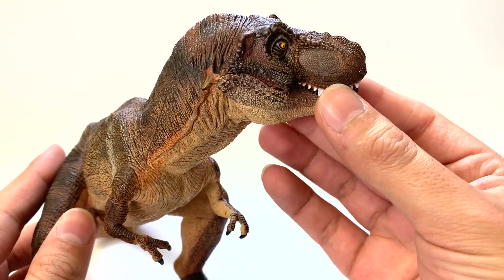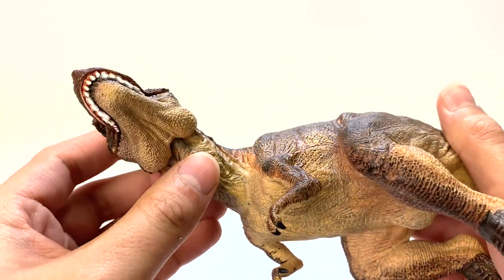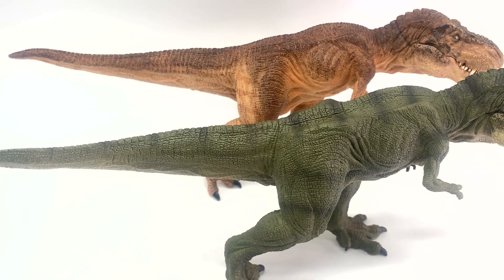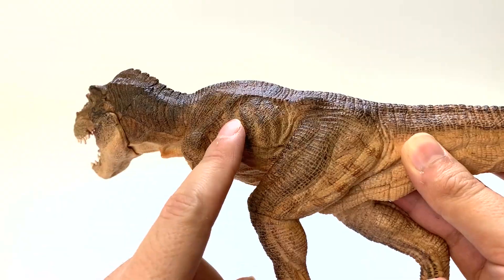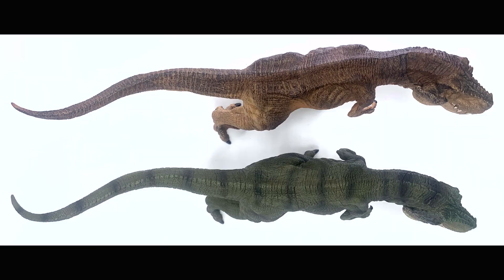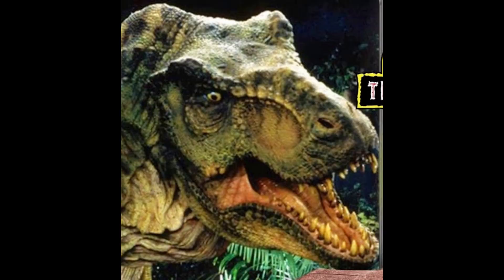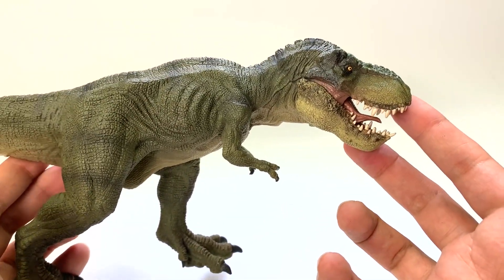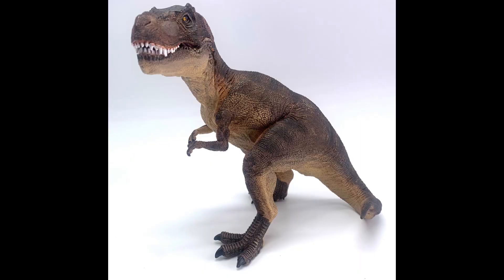T-Rex’s from PAPO – Which Papo T-Rex will Advance to the T-Rex Showdown - Ep. 31 Dino Review Show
In Episode 31 of the Dinosaur Review Show our expert Paleontologist reviews the T-Rex figures from PAPO against the known fossil records to determine which figure is the most scientifically accurate. We also try to have some fun in the process.

Remember to vote in our poll in the community area for your favorite PAPO T-Rex figure.

Chapters:
0:00 Show Introduction
0:27 PAPO Standing T-Rex
2:00 PAPO Running T-Rex - Brown
3:21 PAPO Running T-Rex - Green
5:02 Jorge Makes a Selection

Do you still have questions on these models or on the Diplodocus in general?  If so, get your questions answered during our Livestream Q&A sessions with Jorge.